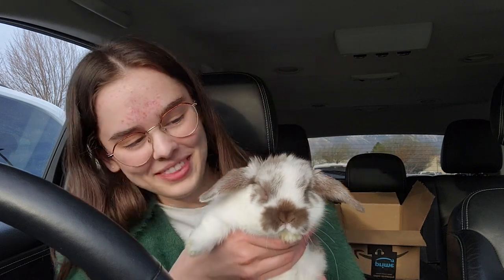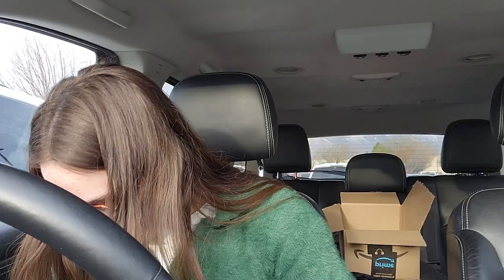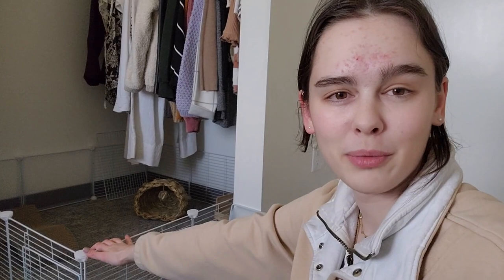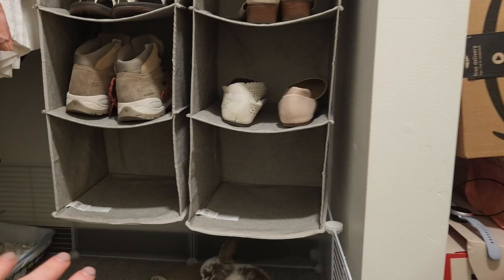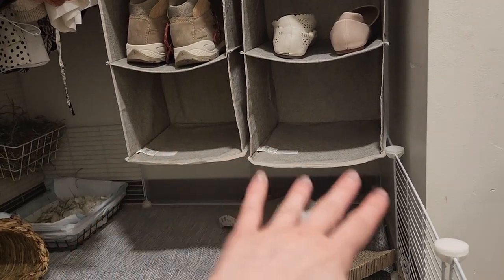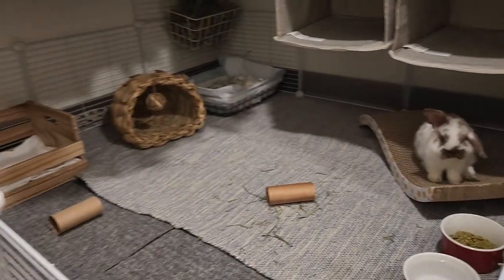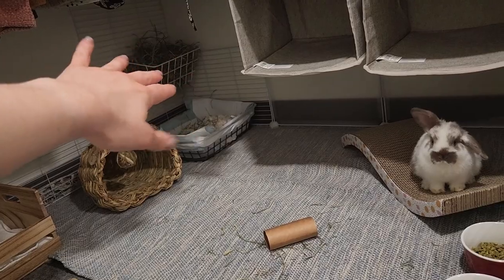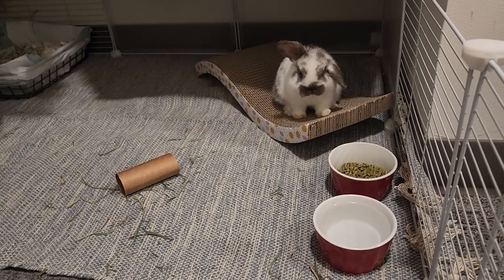Getting a bunny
So, I got a bunny! Meet Ottilie aka Ottie

White Grids on Amazon